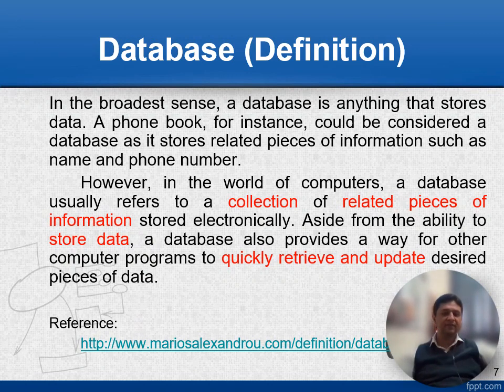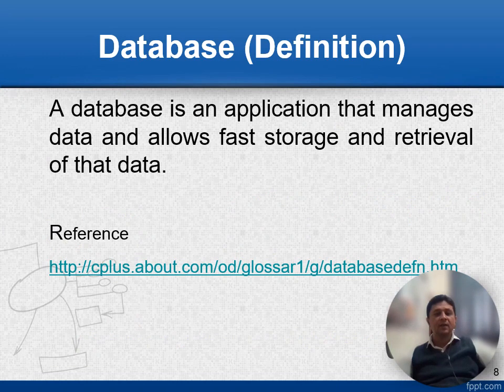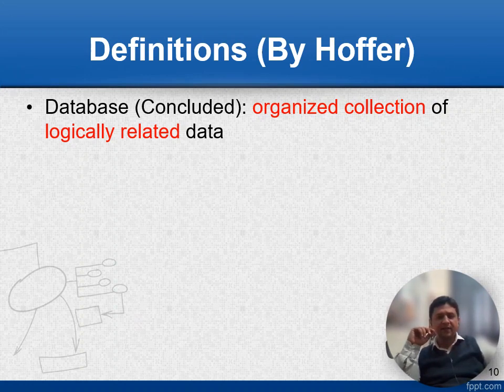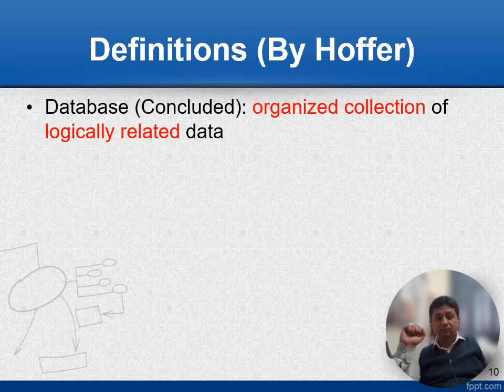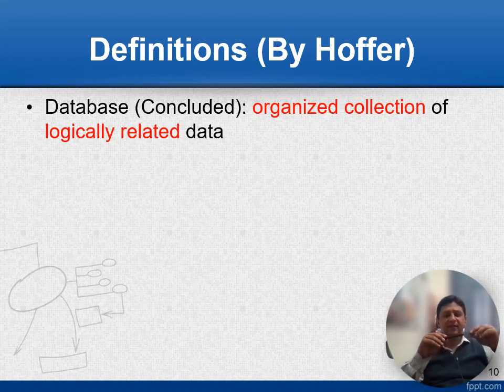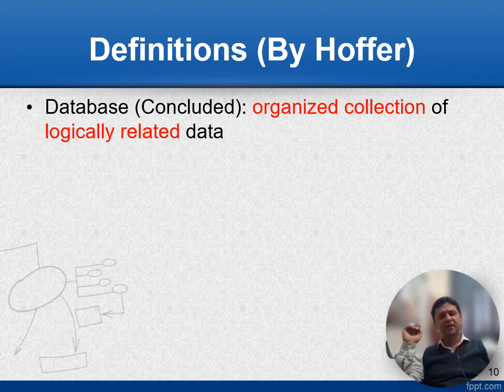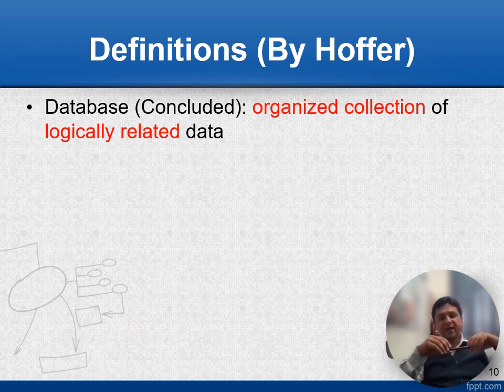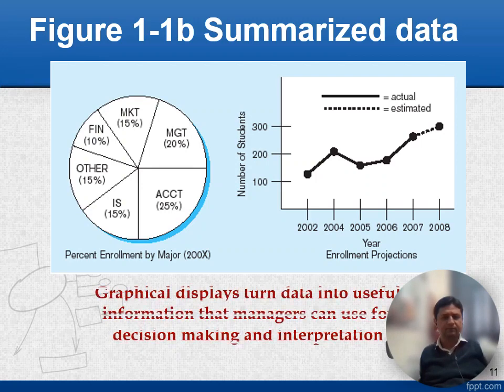Database | Database Systems Lec 1 Part 3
database concepts
database
database management system
relational database
what is database systems
what is database management system
database basic concepts
database concepts tutorial
database design